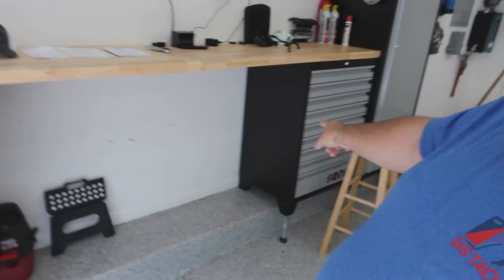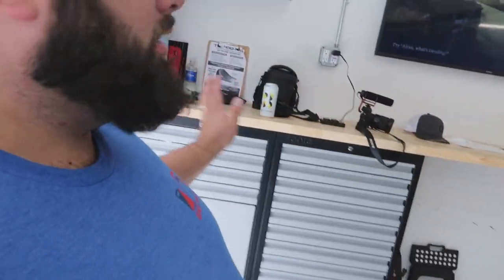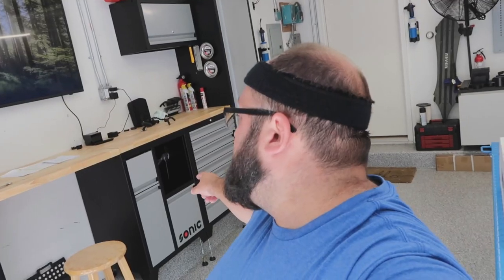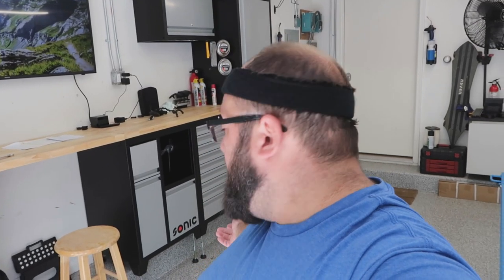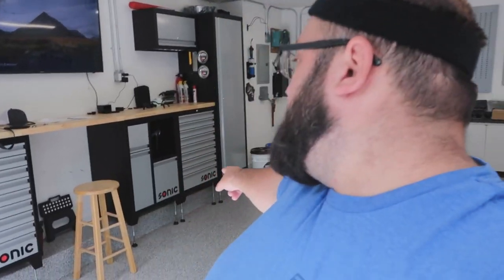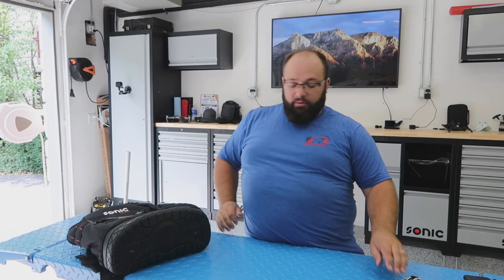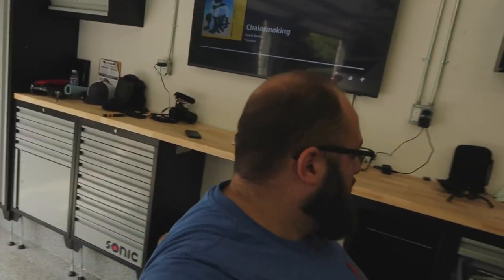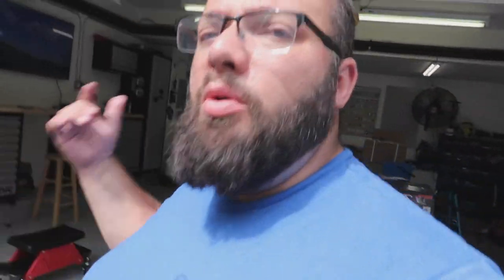Final Piece of my Sonic Tool Cabinets Arrived! Let's install it! MY $40,000 DREAM GARAGE Pt. 9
MY $40,000 DREAM GARAGE Pt. 9. Final Piece of my Sonic Tool Cabinets Arrived! Let's install it!

My final piece of my Sonic Tools Cabinet arrives and I get to install it. I also work on making sure all my cabinets have the same key. that was fun... not.